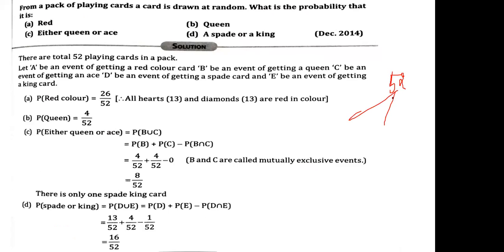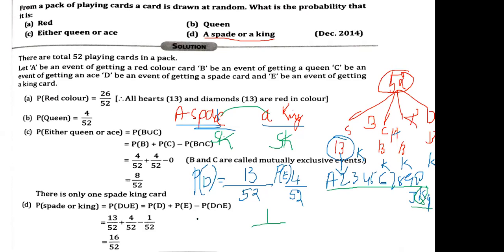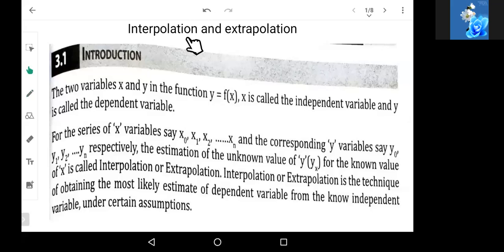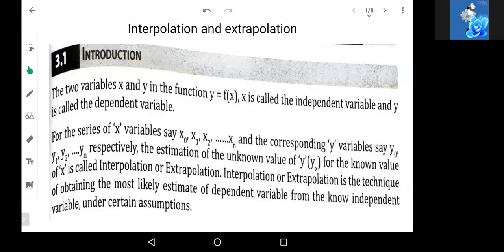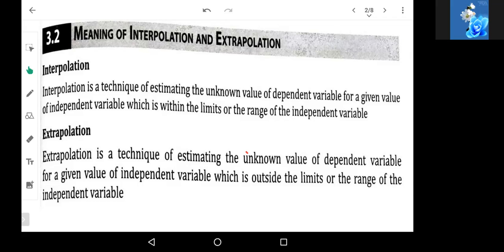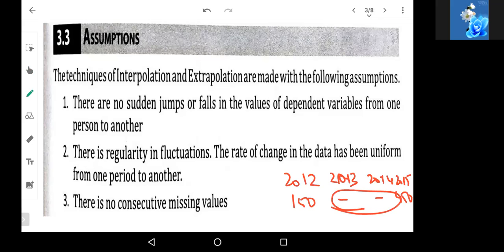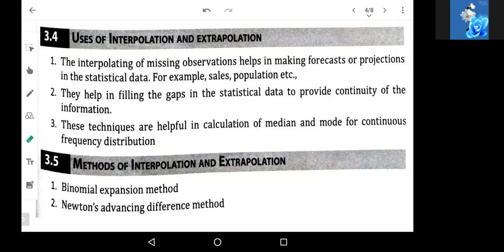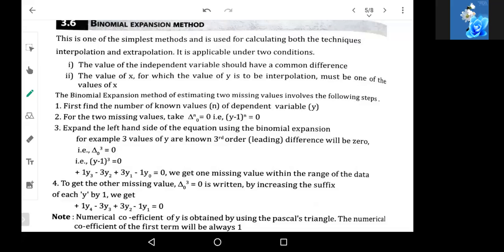sem 3 bcom - QABD 2 - Probability theory - class 9 & Intro to interpolation & extrapolation class 1